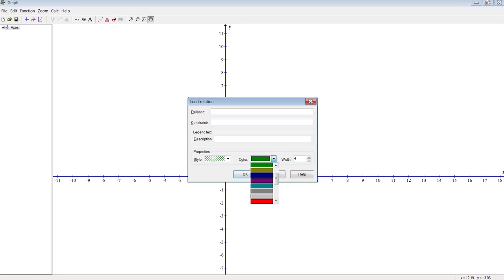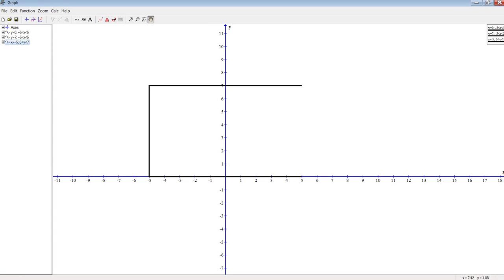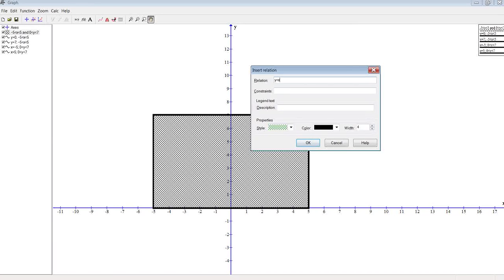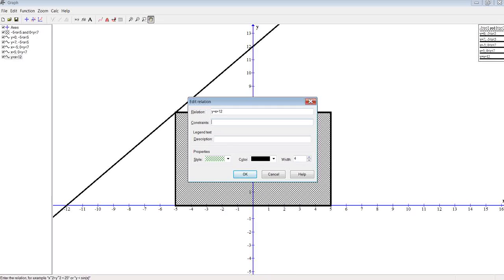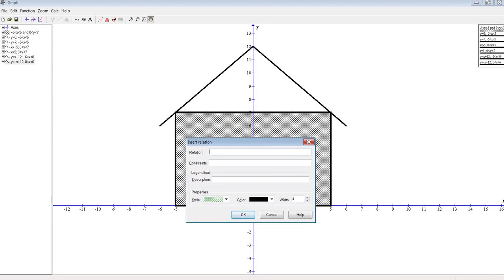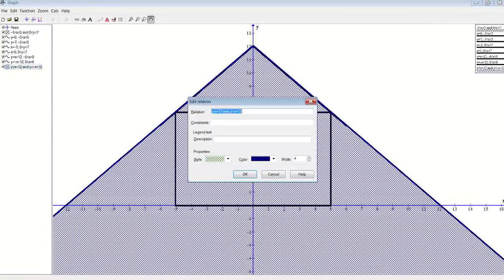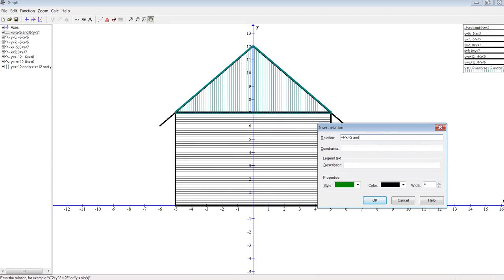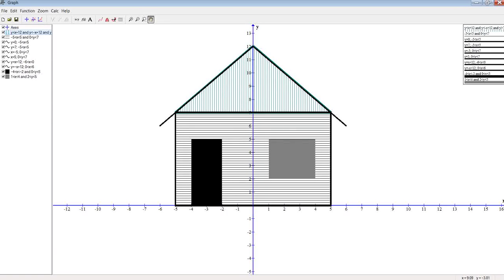03 Making a House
Welcome to Equation Art. In this video you will learn how to use linear equations and inequalities to create a basic house.